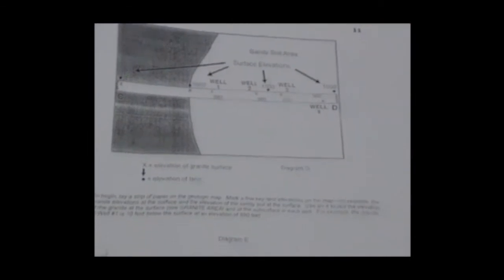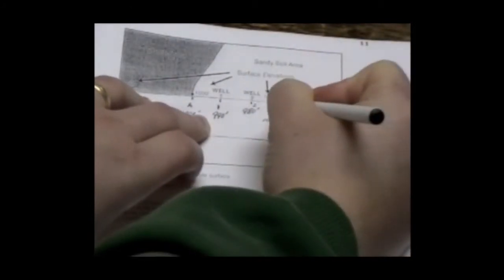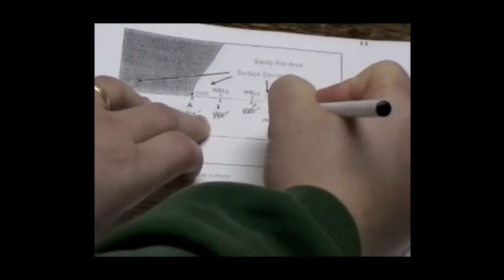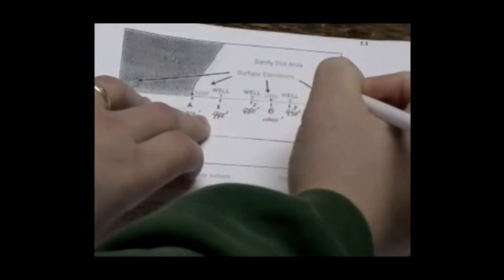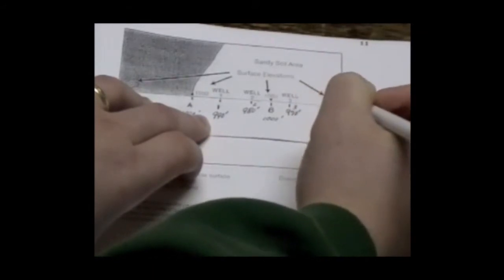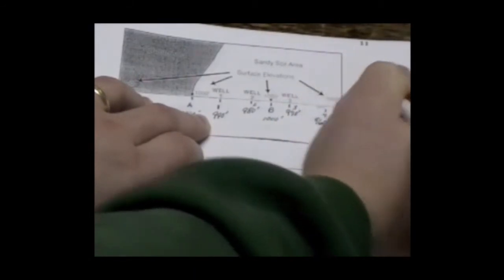Video E4.1-7 Part 2